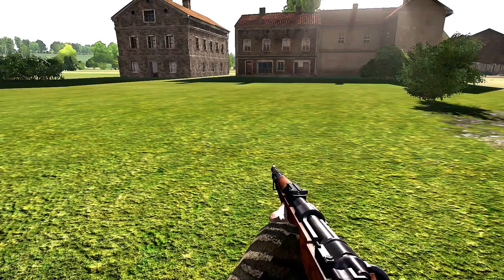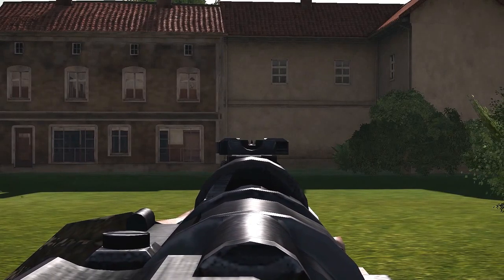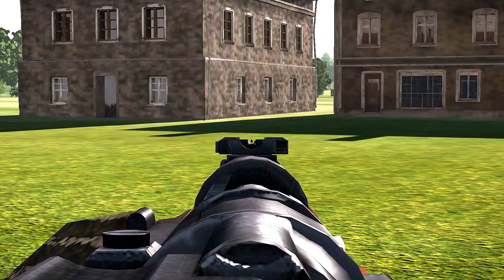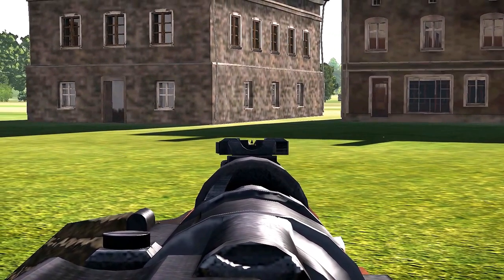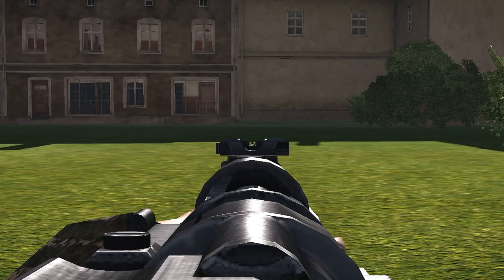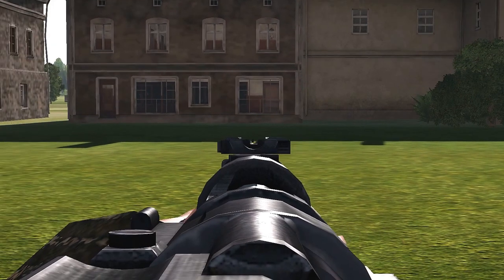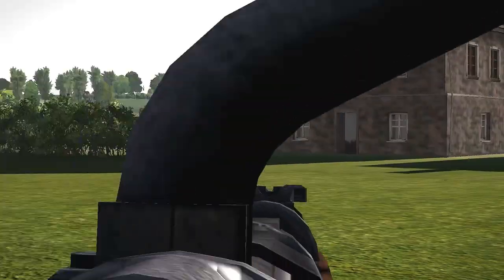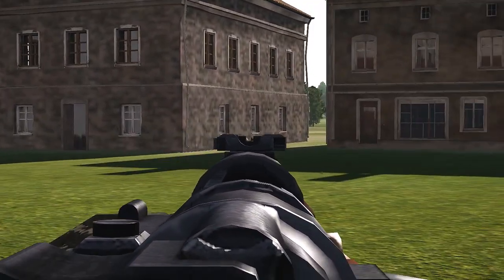Customizable Weapon Sway, and WarMod Concept (Pt3)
This is a demonstration video for the full released version  of IFA3WarMod.